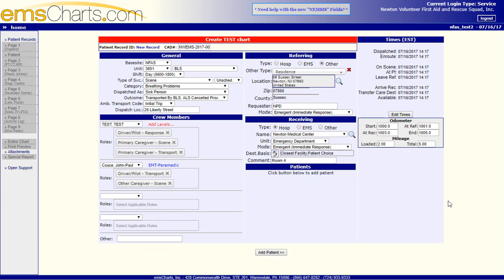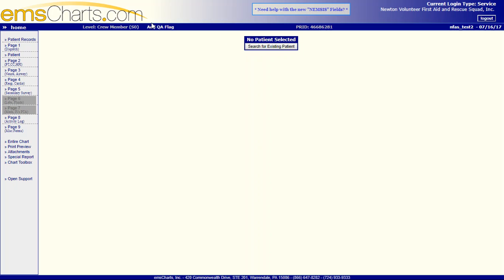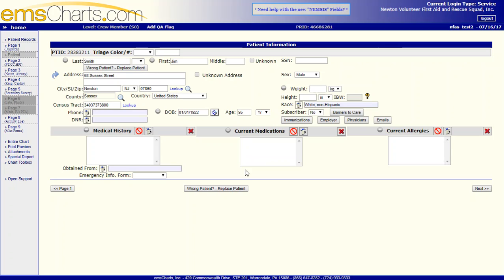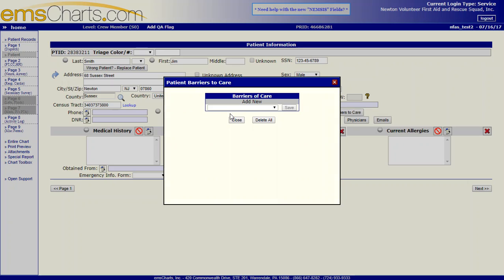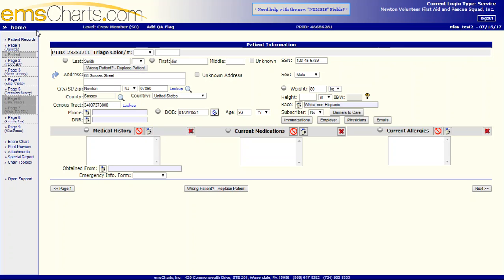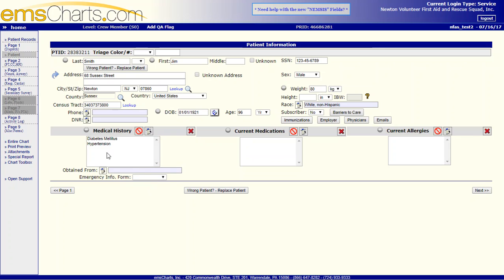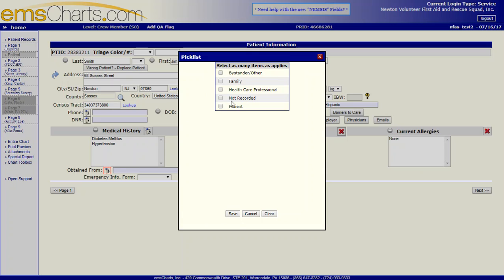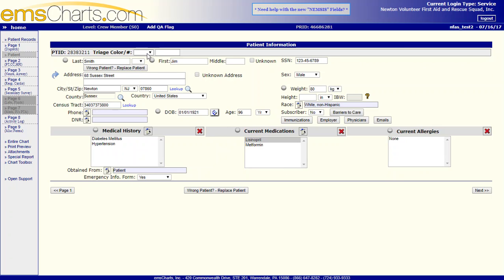2 - Adding a Patient